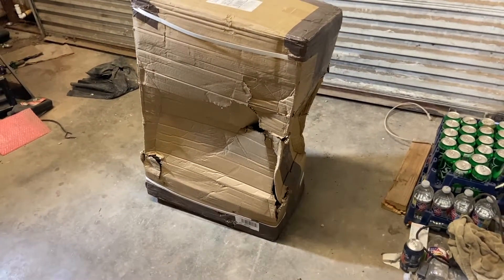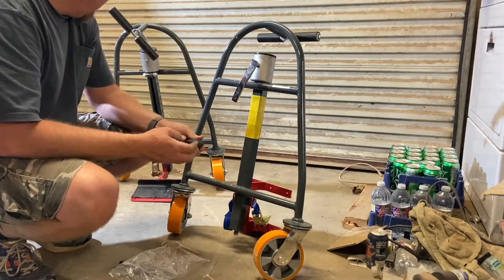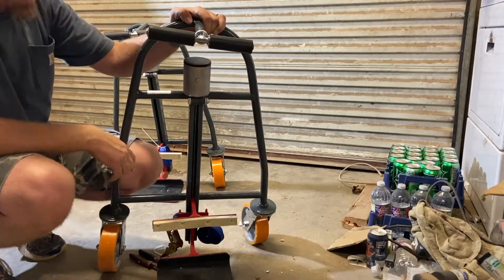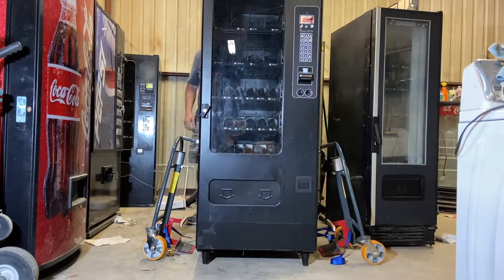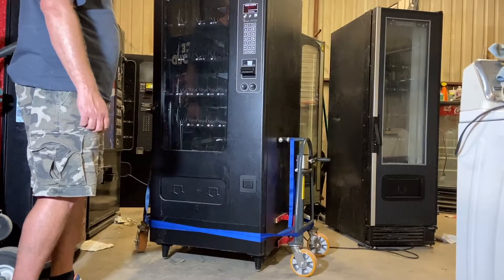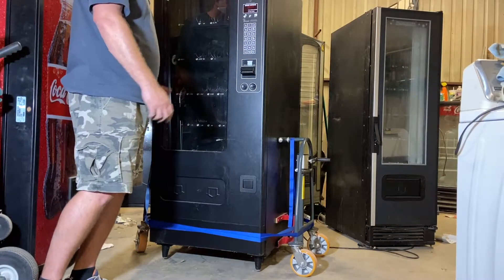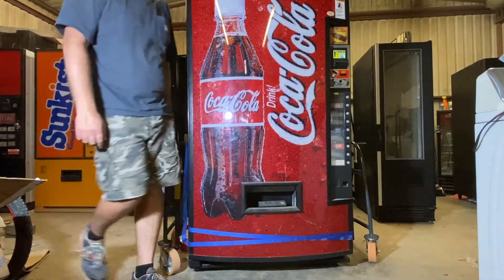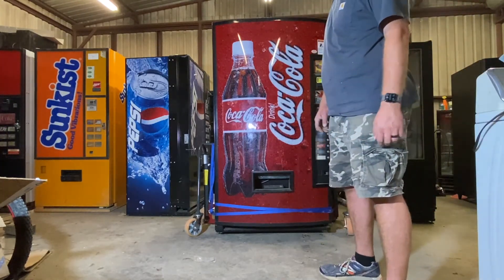Easy Vending Machine Moving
This video is an unboxing & first use of a Pake Materials Handling Hydraulic Furniture Mover (eBay description). In the video I'll show that this is actually a crank furniture mover rather than a hydraulic mover.  My primary use is for moving vending machines & so the video will show how I do that.